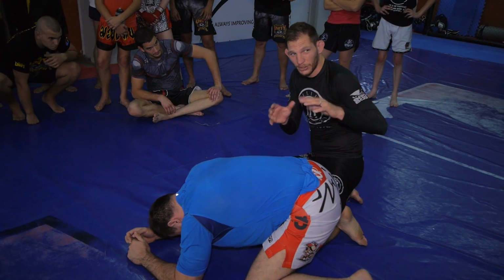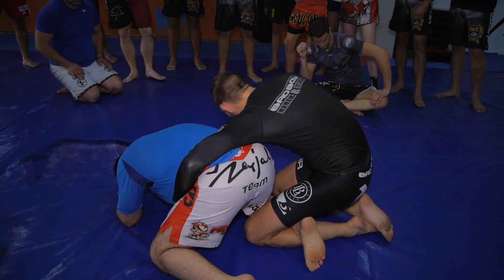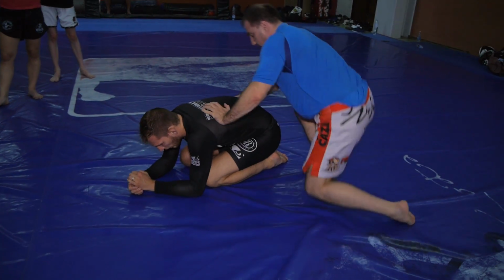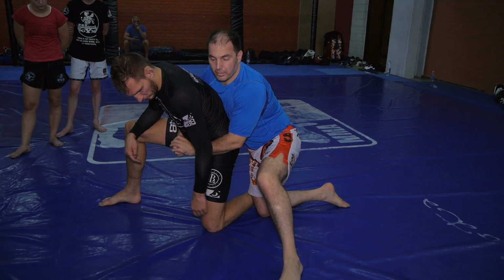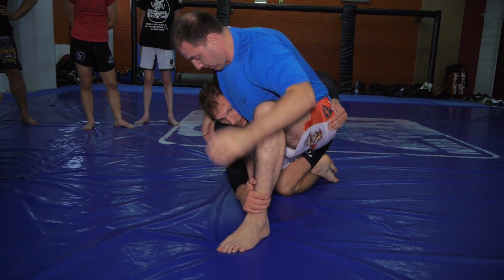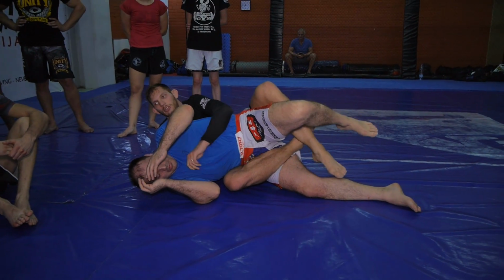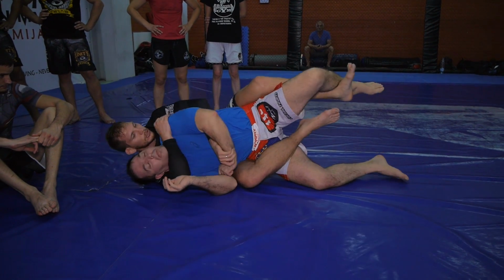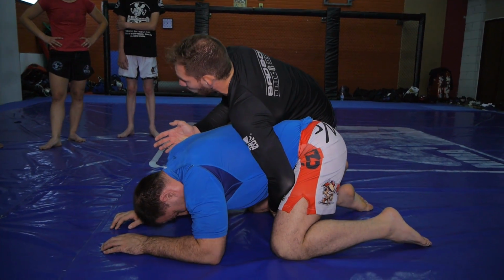How to control and ground & pound your opponent by Luke Barnatt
🔥 Want to lose weight and look years younger? You might be falling for these 5 common myths that are keeping you stuck! 😱 Download my FREE guide: "5 Weight Loss Myths Making You Fat & Older (and How to Quickly Reverse the Damage)" and discover what REALLY works:
Weight loss for busy men over 35: lose 10 kg in 12 weeks easily and naturally
. Recently, an ex UFC fighter and a Venator FC champion, Luke Barnatt, held a seminar in our academy in Belgrade, Serbia.

He showed us some really cool techniques and principles, and among them were ground and pound control principles and techniques. Check it out.

We at MMACoach.net help coaches, fighters and MMA enthusiasts bring their training to a new level. Our maxim "train smart - then hard" is what one of our most important guiding principles.

Every Saturday - new video!